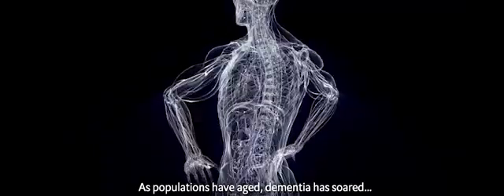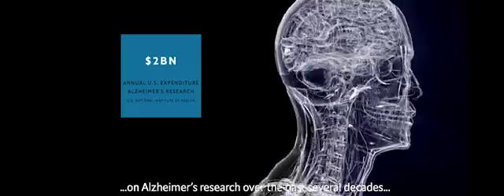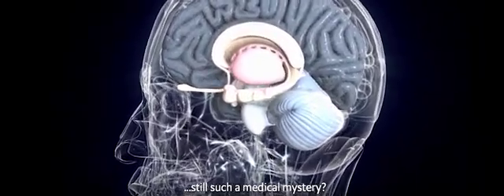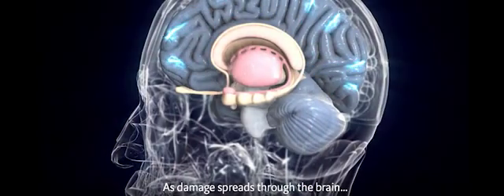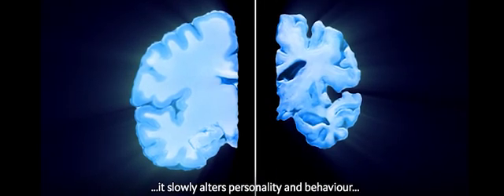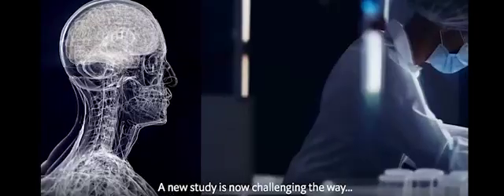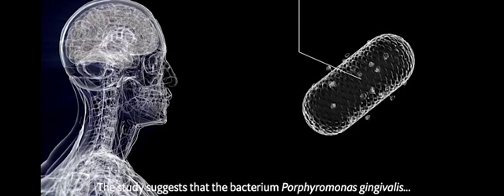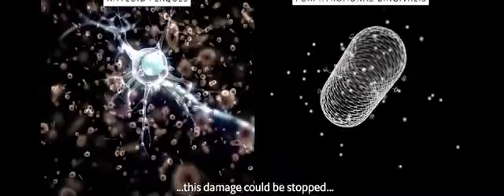Decades of scientific research into Alzheimer’s but no cure. And this may be about to change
Decades of scientific research into Alzheimer’s have failed to find a cure. Little is known about the degenerative brain disease—but this may be about to change